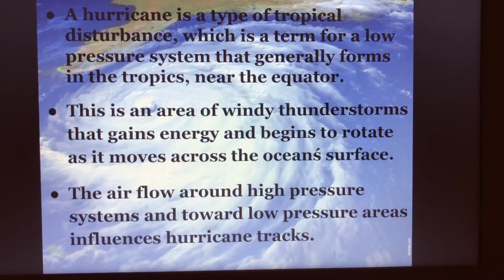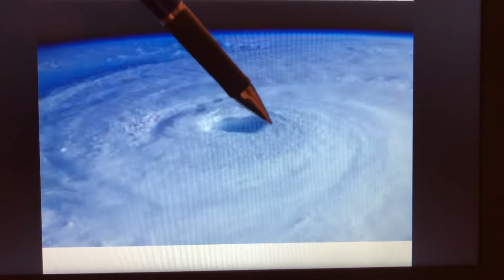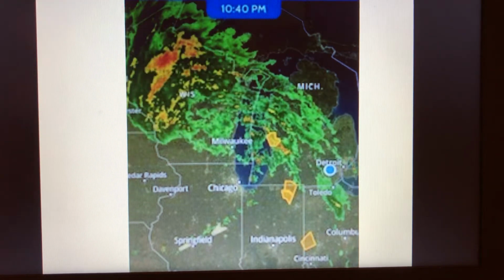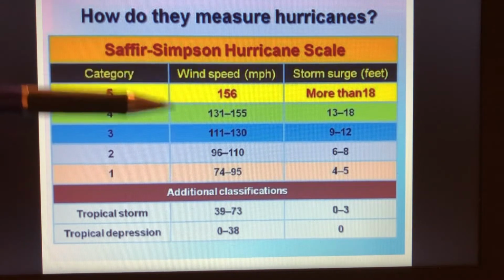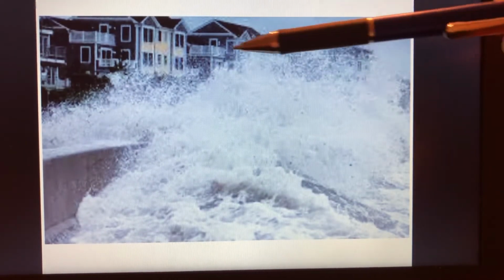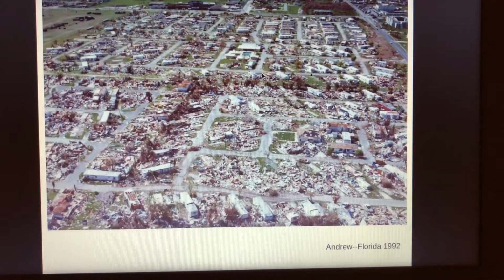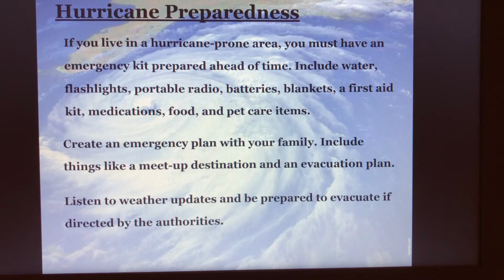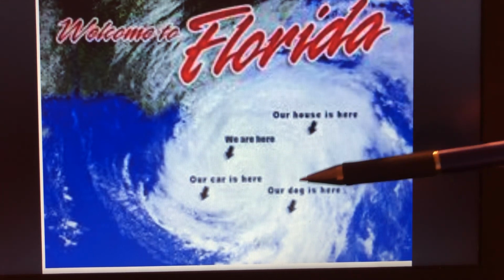For Crying Out Cloud, Episode 8–Hurricanes